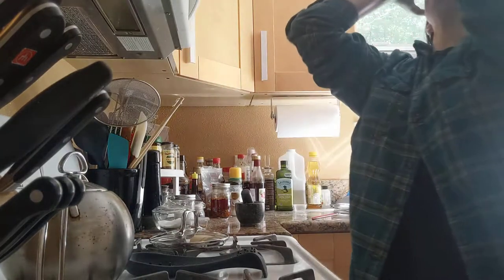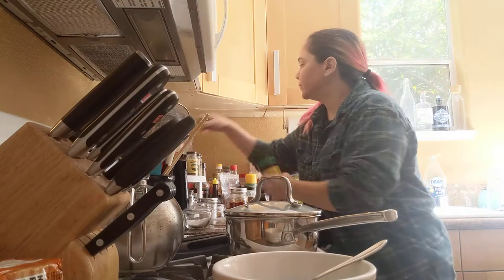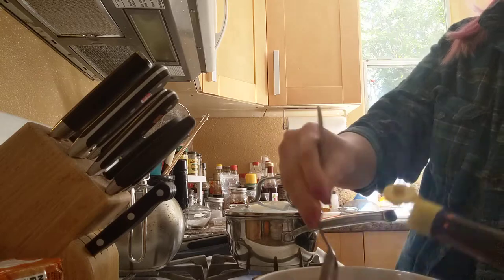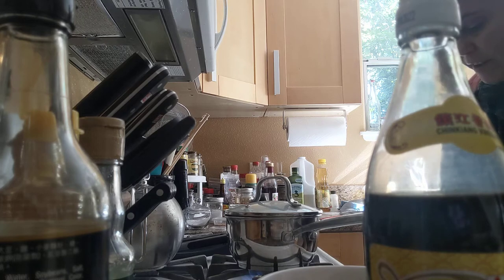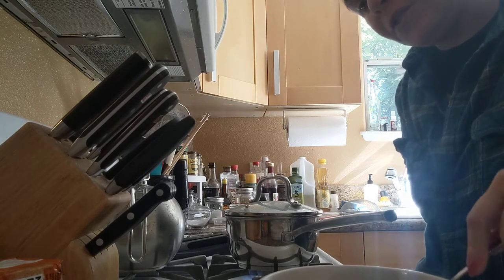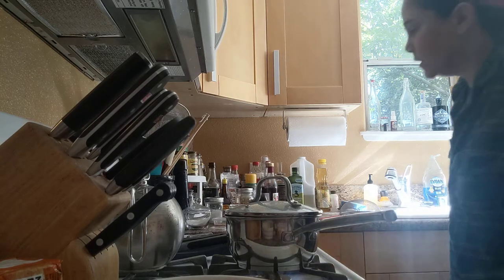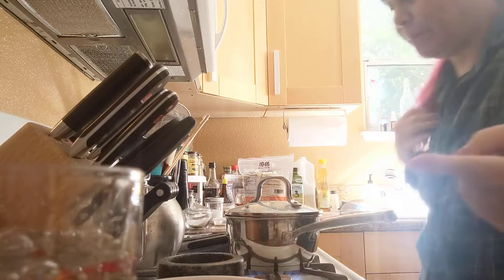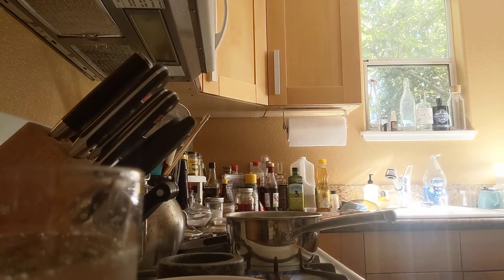Spicy Noodles for Lunch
It's definitely a better version of what I make here, but requires (slightly) more prep than I'm willing to do during an average lunch time.